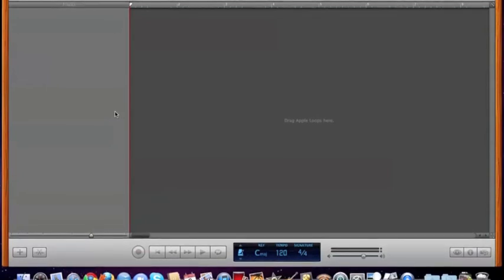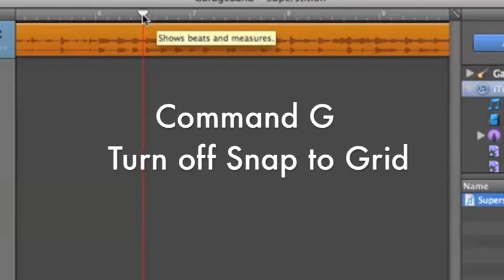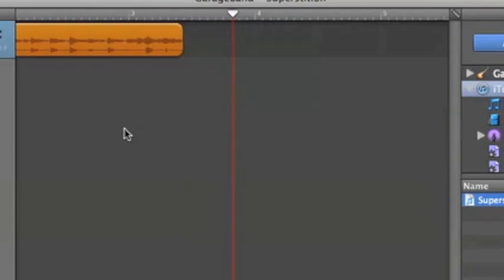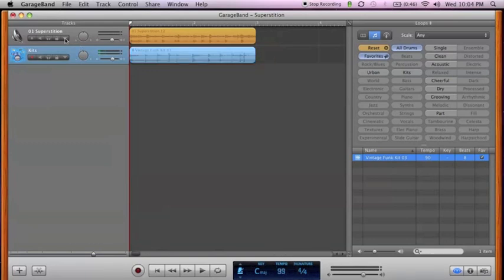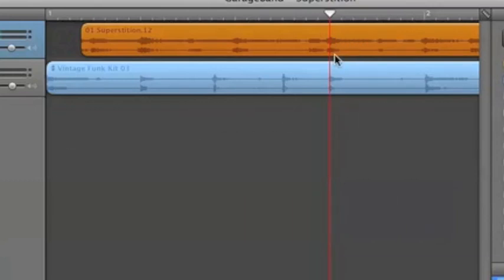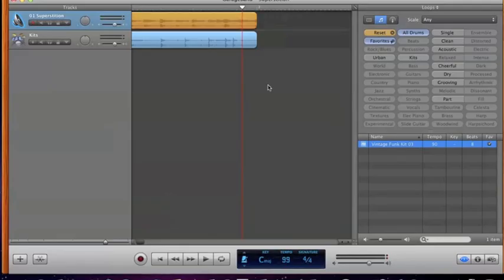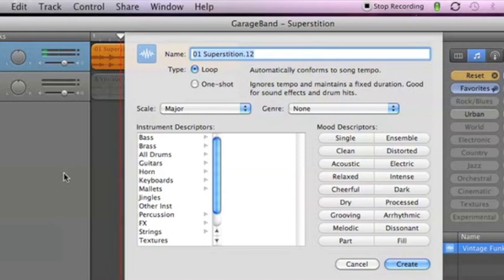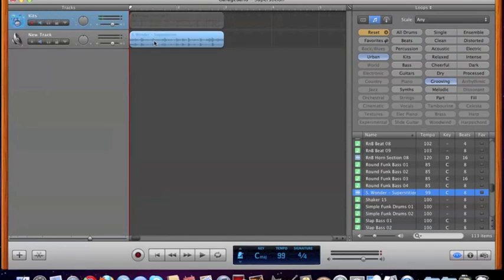Part 2: Creating sampled loops in GarageBand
Are you a beginning to intermediate user of GarageBand?
Participation in this learning activity will introduce techniques to incorporate samples of songs you like into your own projects.

You will create a sample for use in GarageBand(GB) remix projects by:
1. Identify a segment to sample from a song of your choice,
2. Split and remove segment from the song
3. Use a GB loop as a stencil to prepare sample for loop library, including synchronizing beats
4. Add sample to the Loop Library
5. Have some fun!

System Requirements:
 Mac OSX (demonstration is on 10.6.5)
 GarageBand '09 (techniques differ slightly with older version)

GarageBand skills needed include:
 Basic use of loops and split track tool. Familiarity with basic music theory is helpful, such as measures, counts, and rhythm.